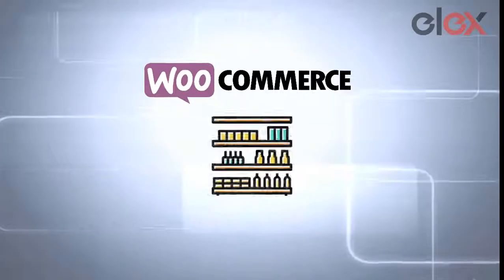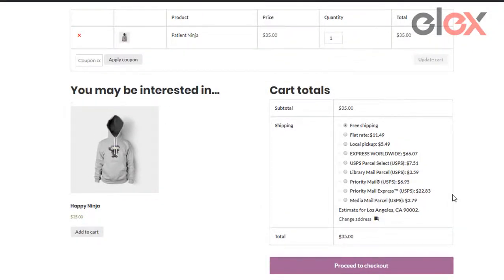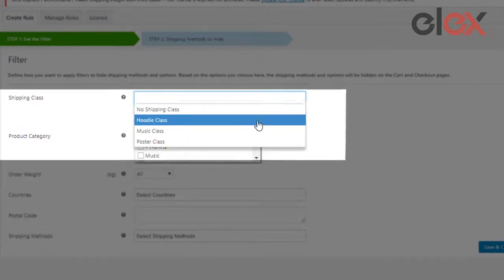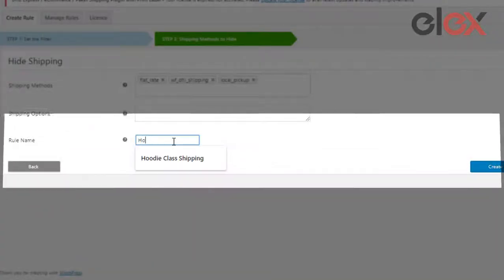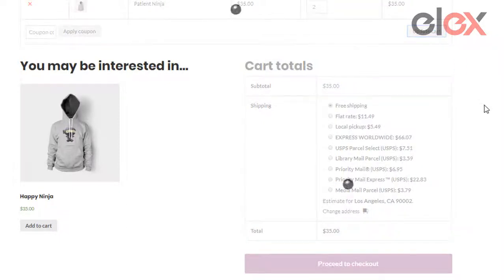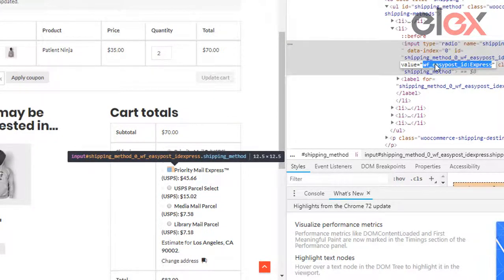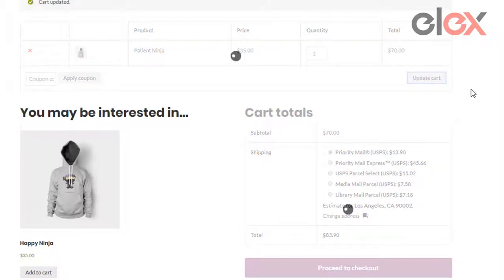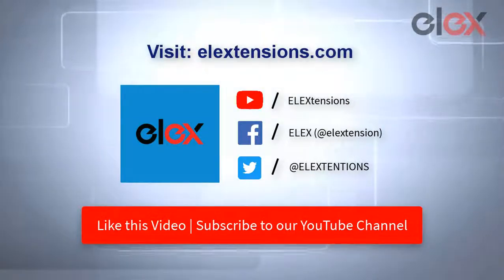How to Hide WooCommerce Shipping Methods based on Shipping Classes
This video is a quick tutorial on "How to Hide WooCommerce Shipping Methods based on Shipping Classes?"

Popular business cases that you can achieve with this plugin:
2. Hide WooCommerce shipping methods based on Shipping classes.
3. Hide WooCommerce shipping methods based on Destination country or state.
4. Hide specific services from a shipping carrier when a specific country is selected.
5. Hide WooCommerce shipping methods based on Total order weight on the cart.
6. Hide other shipping carriers when another shipping carrier services are available for the country, and much more!!

To explore complete features of the plugin, check out the product